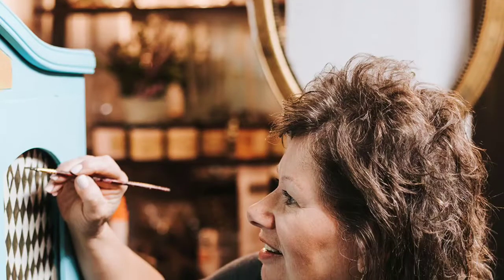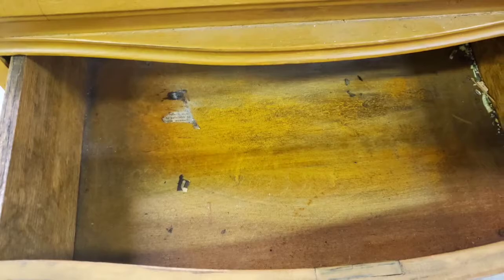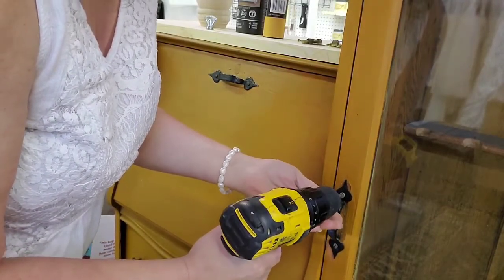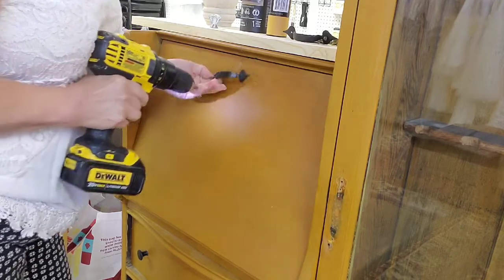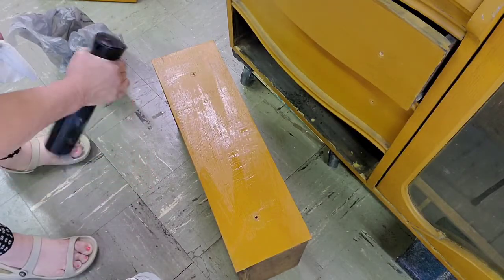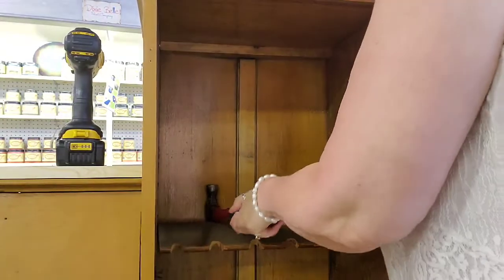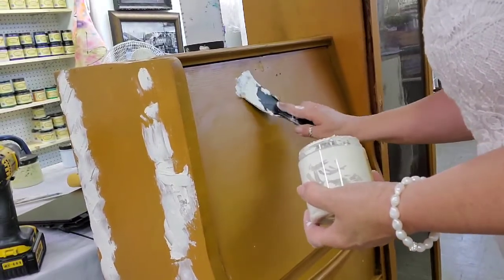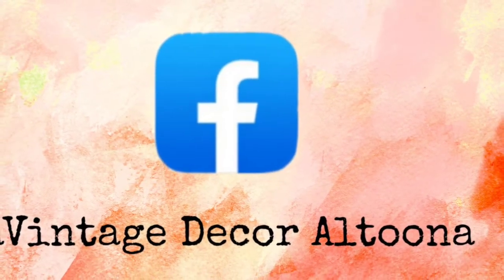Gun Cabinet into Secretary Transformation with Dixie Belle Paint and Redesign with Prima Part 1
This gun cabinet found on Marketplace was just screaming "Make me a pretty secretary" so I'm about to oblige.  Part 1 is the prep work to get ready for the fun stuff next week in Part 2.
and join me every Saturday at 4 PM for Step by Step and now LIVE every Tuesday night at 8 PM EST for Tuesday Talk. A little painting, a little talking!